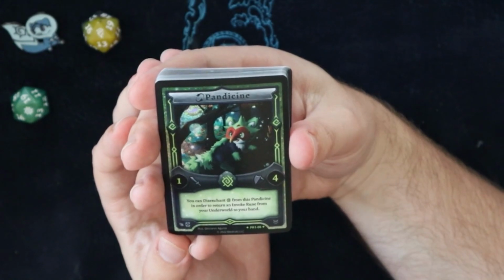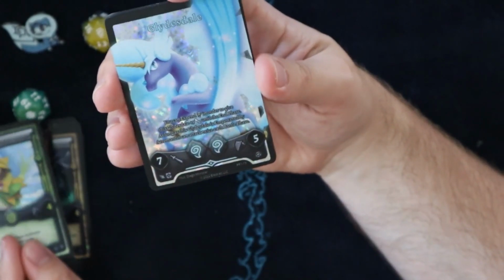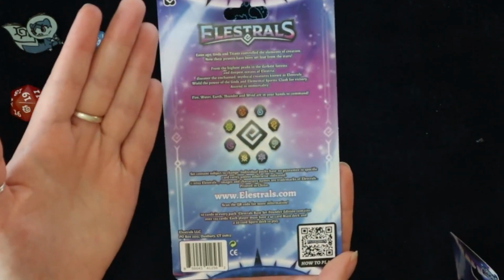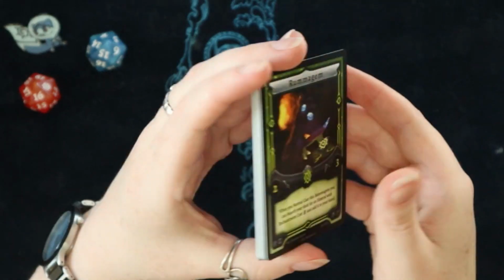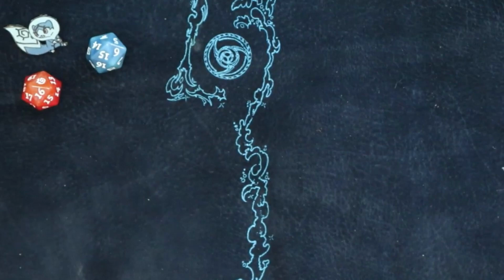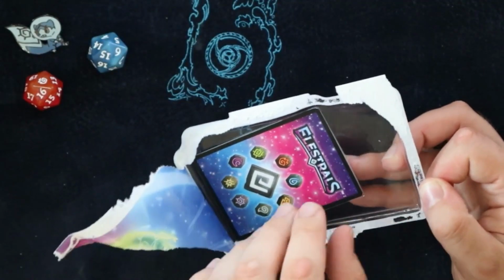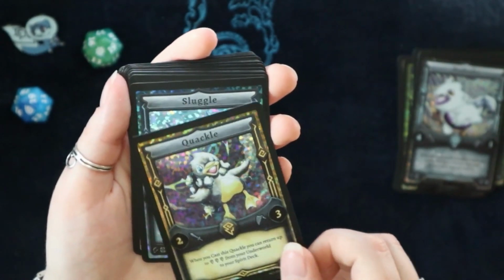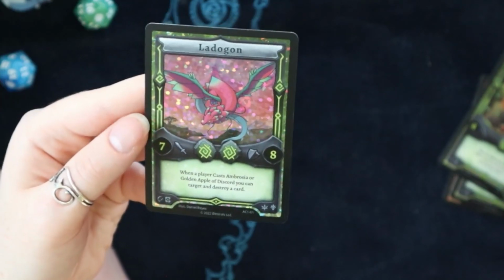Opening Every Elestrals Kickstarter Promo Pack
Watch a brand-new TCG come to life in this series of unboxings for the Elestrals Kickstarter.

Time stamps:
0:00 - Intro
0:55 - Founders Promos
7:57 - Stellar Spirits Blisters
22:26 - Artist Collection